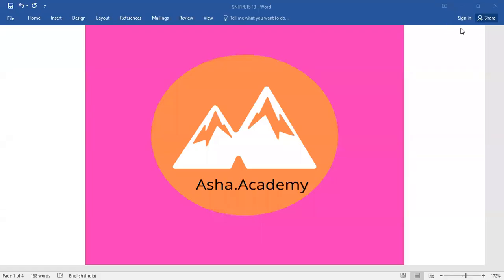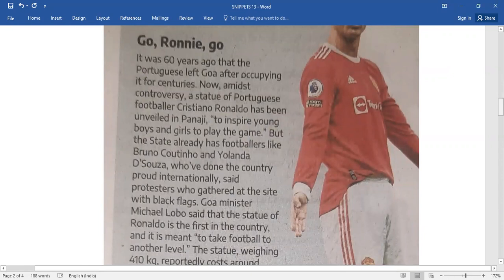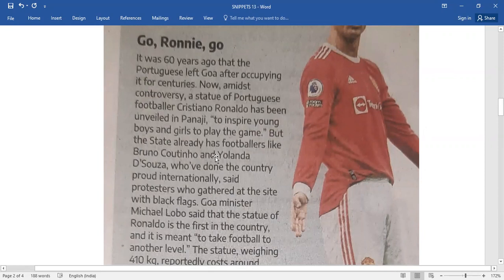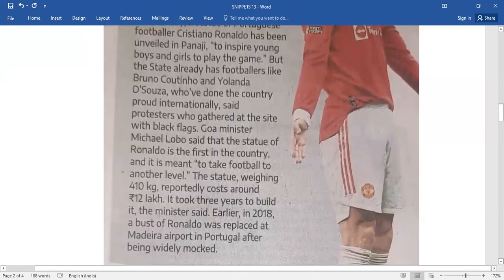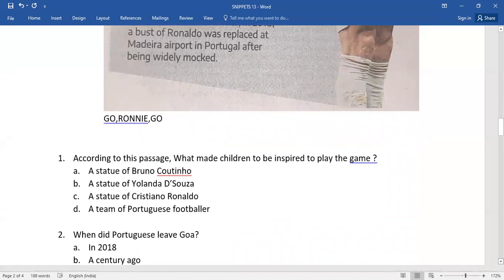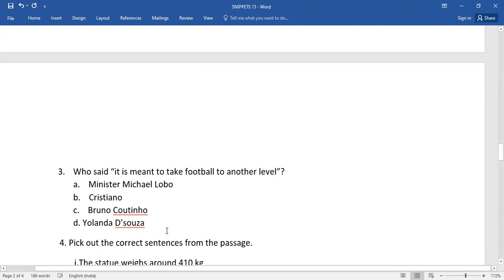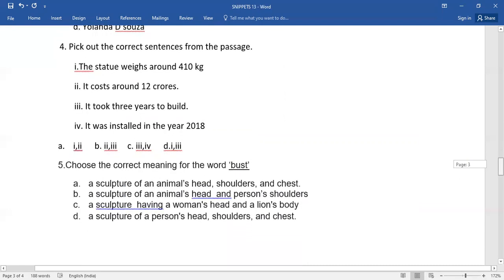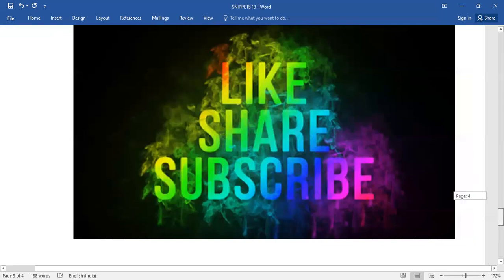LEARN ENGLISH THROUGH A BRIEF PASSAGE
READ TO LEARN NEW WORDS AND INTERPRET DIFFERENT MEANINGS.IMPROVE MENTAL ACUITY THROUGH UNSEEN PASSAGE